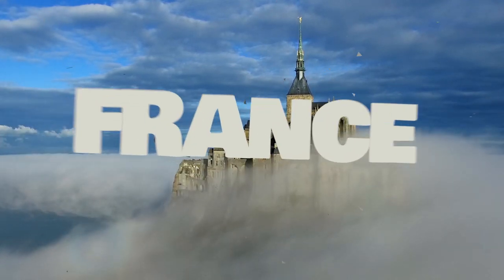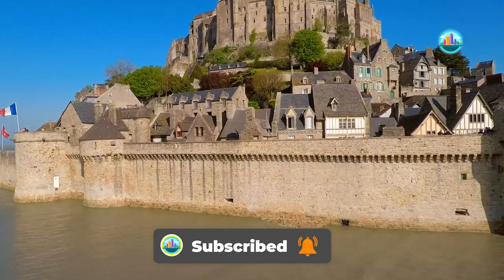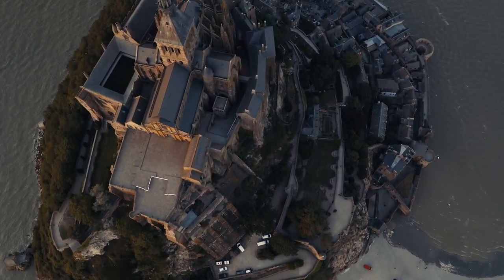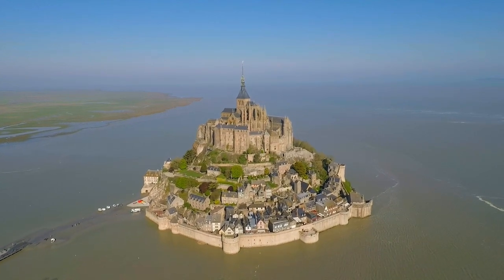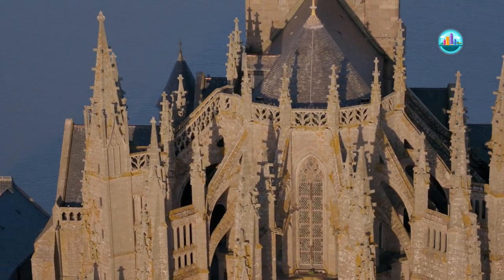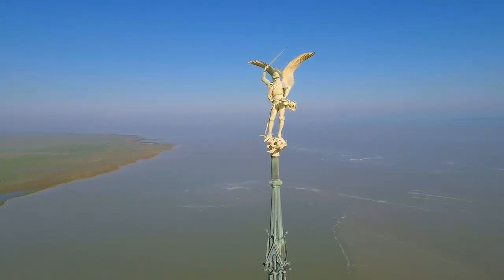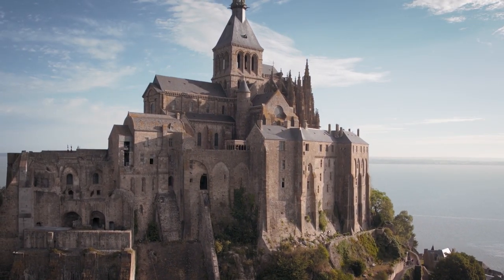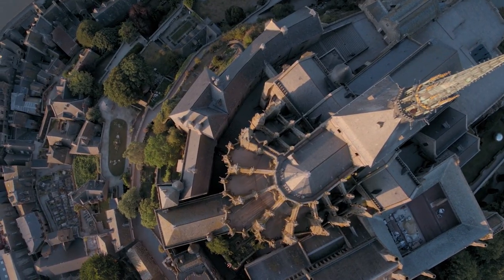The Magical Island of Mont St Michel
The Magical Island of Mont St Michel | One of Medieval Architecture's Greatest Achievements
The Magnificent Mont-Saint-Michel in Normandy, France
Mont-saint-michel, Rocky, Cone-shaped Islet in Northwestern France.
The Islet, Celebrated for Its Benedictine Abbey, Has Small Houses and Shops on Its Lowest Level.
Above These Stand the Monastic Buildings, Many of Which Date From the 13th Century and Are Considered Outstanding Examples of Gothic Architecture.
The Abbey Church That Towers Over the Island is Built in 11th Century in Romanesque Style With a Choir in Flamboyant Gothic Style, Considered as One of Medieval Architecture's Greatest Achievements
Today It’s One of the Most Highly Visited Monuments in France, Being a Part of the Unesco World Heritage Sites List.